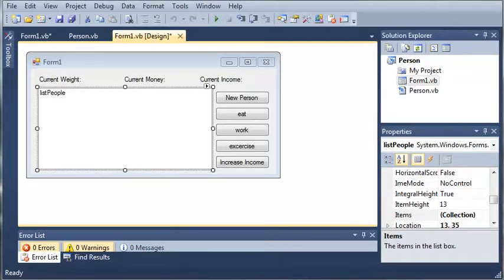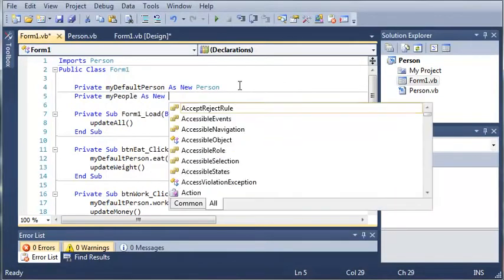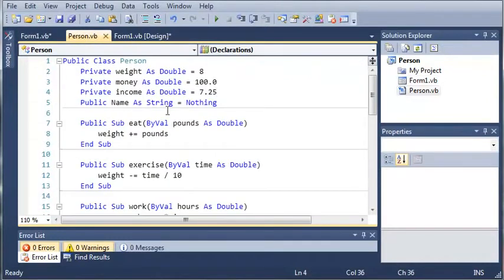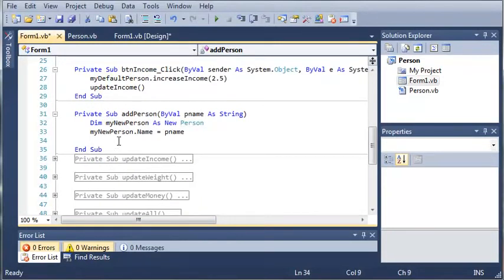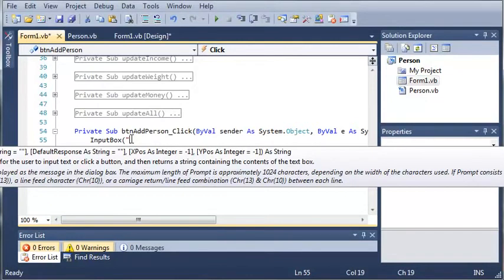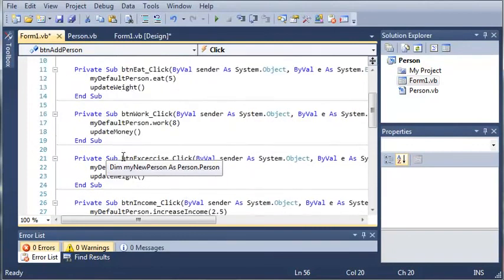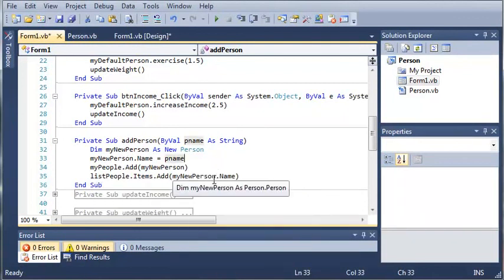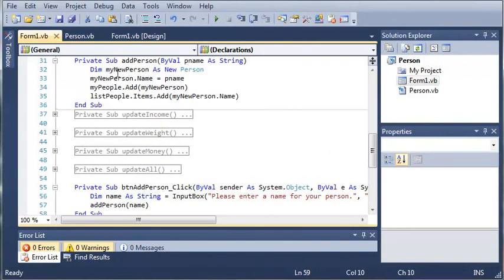Visual Basic Tutorial 94 Person Part 3 478 X 854